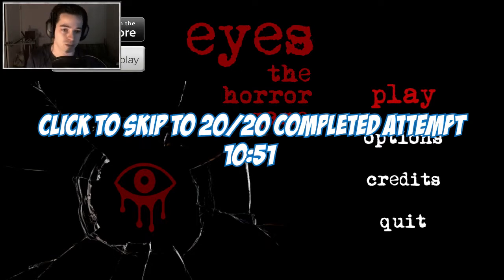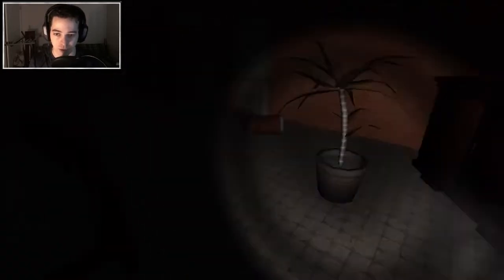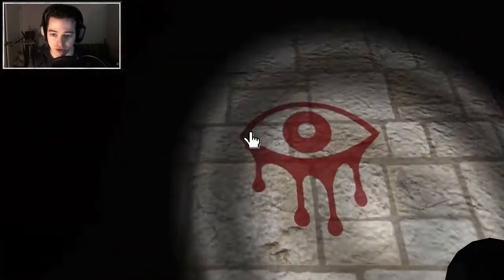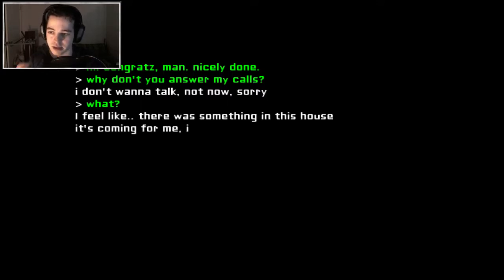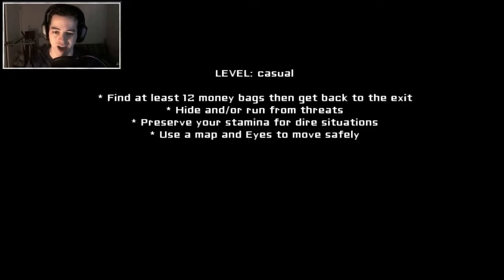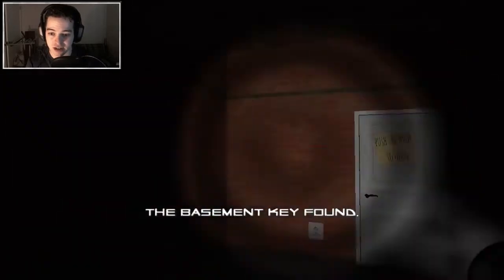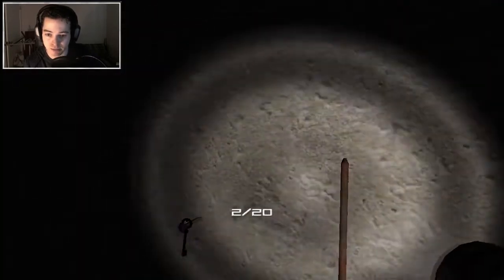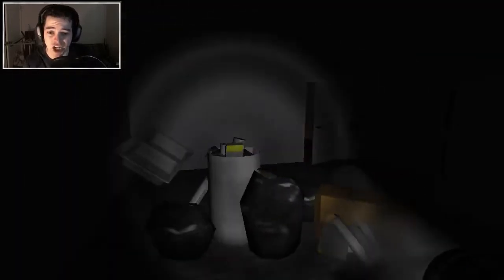Eyes v2.0 | COMPLETED 20/20 - WICKEDLY SCARY MUST SEE (Re-Upload)